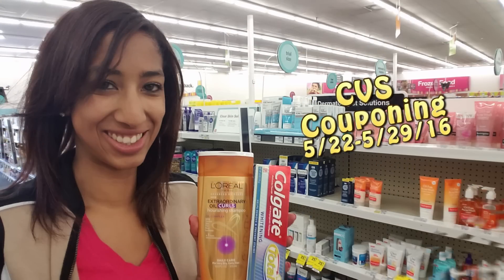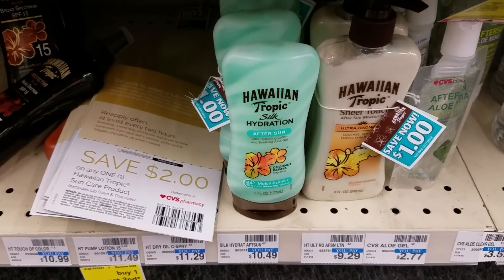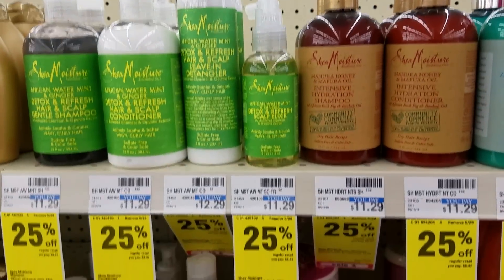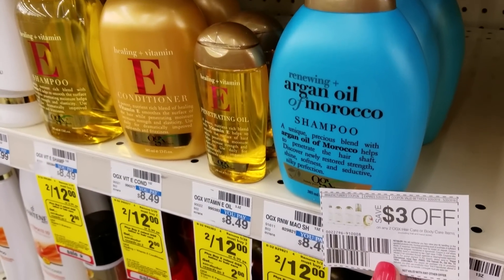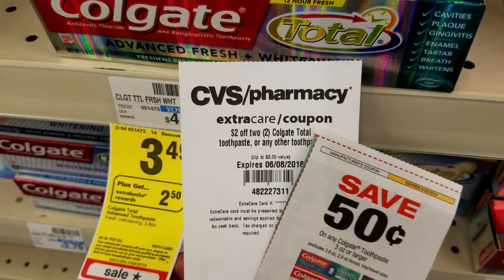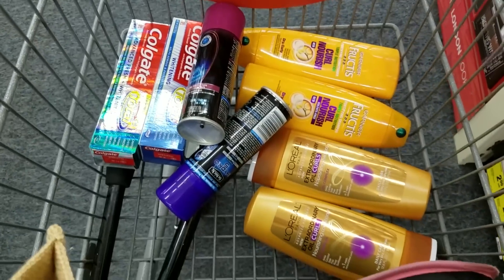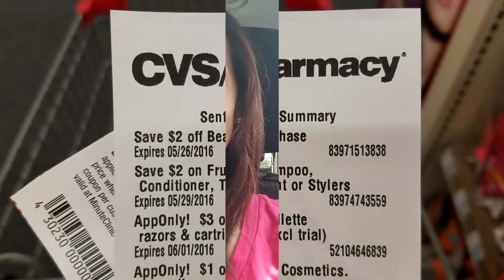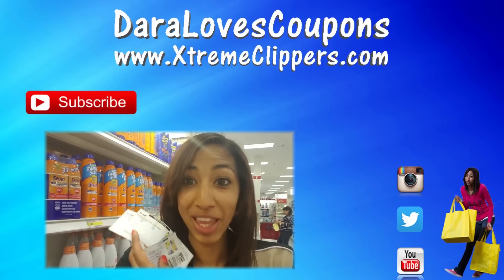CVS Couponing Trip: 🔥FREE Colgate (5/22-5/29/16)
Despite my late couponing start Xtreme Clippers, I found some good deals at CVS this week. Deals including FREE Colgate, FREE Garnier, cheap Loreal and Edge Shave Gels. Watch my video and follow along with me in-store as I find great deals and match them with coupons!!!